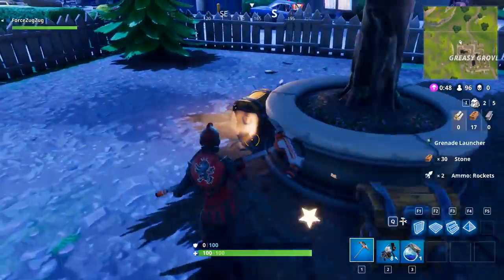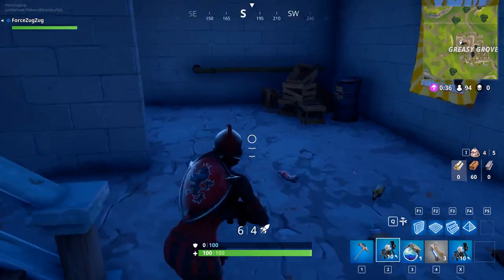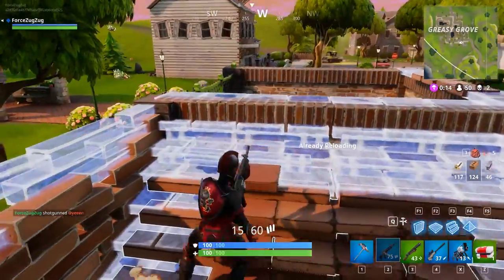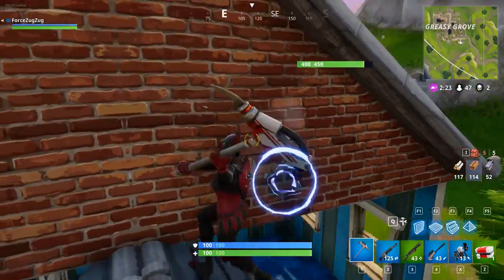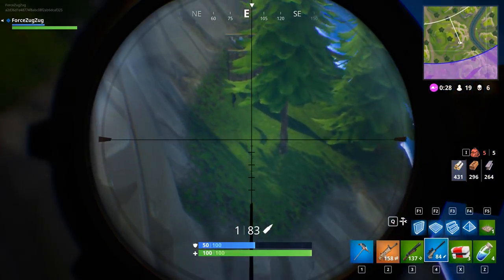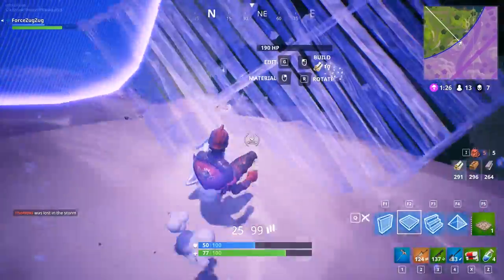Dangerous Game of Peak-A-Boo (Fortnite Battle Royale) Gameplay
Never saw it coming...